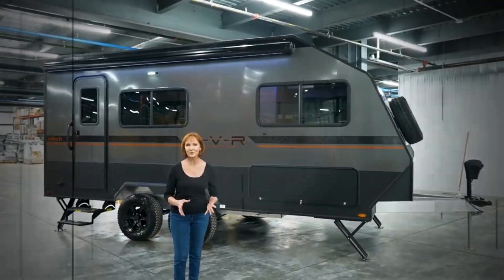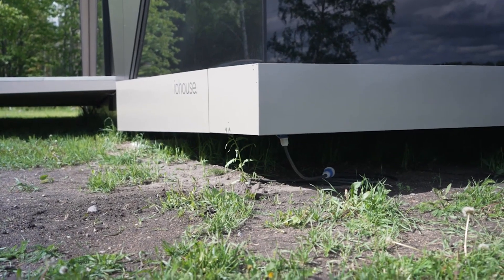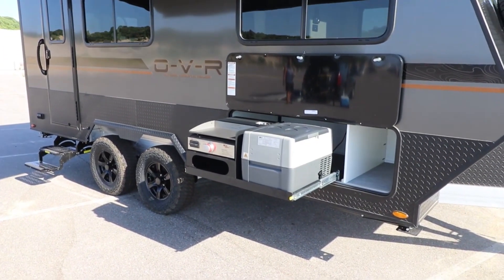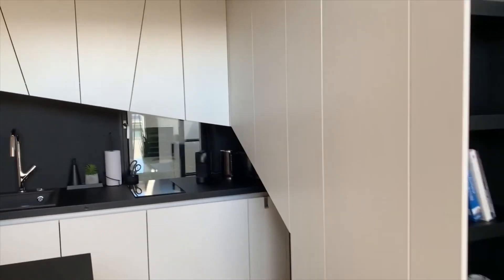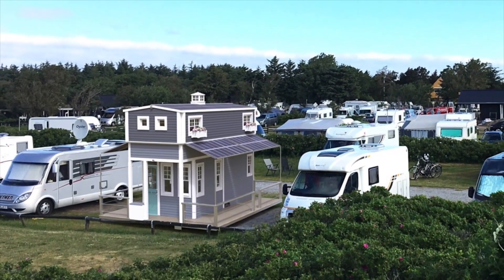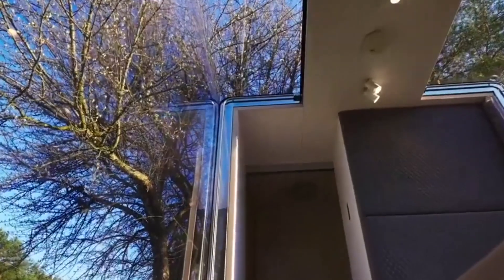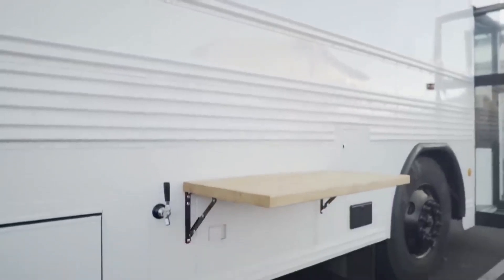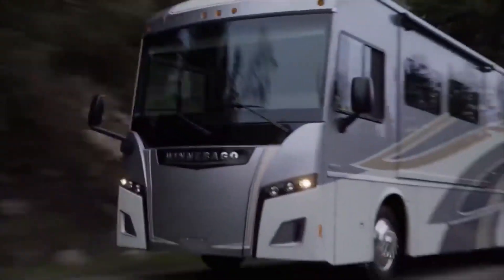Incredible Mobile Homes You Should See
"Welcome to a mesmerizing showcase of truly remarkable mobile homes! Get ready to be awed by innovative designs and exceptional features that redefine on-the-go living. Join us as we unveil a collection of these incredible mobile homes that stand as a testament to modern creativity and functionality. From space-saving marvels to luxurious nomadic dwellings, this video is your window into the future of mobile living. Experience the awe-inspiring possibilities firsthand – it's a journey you won't want to miss!"